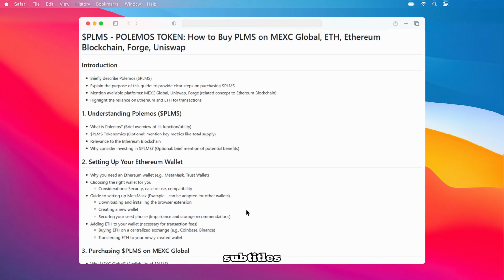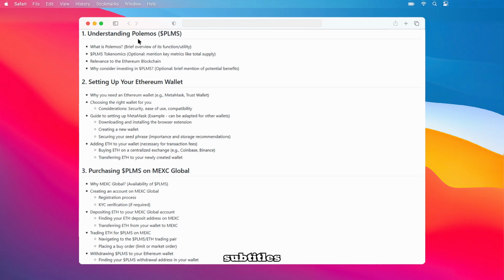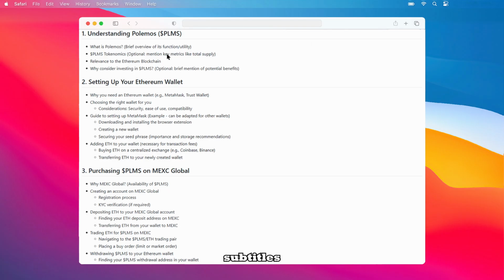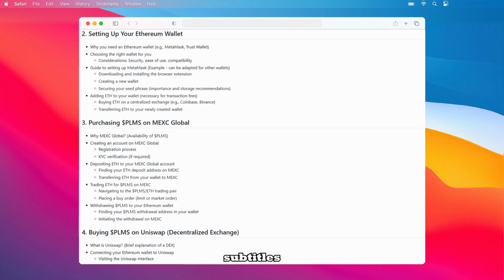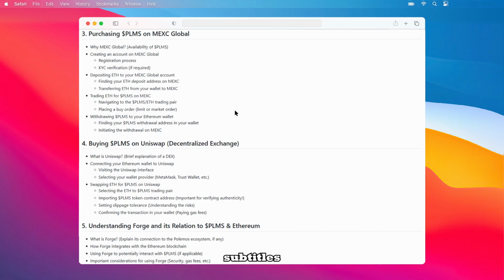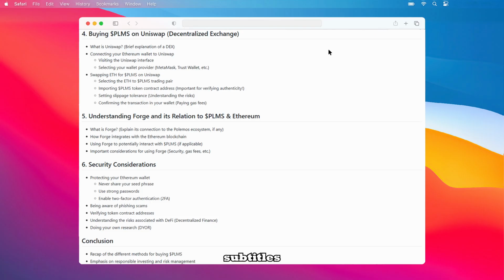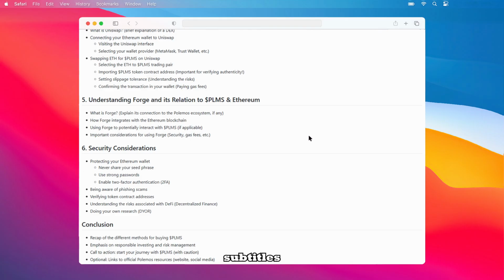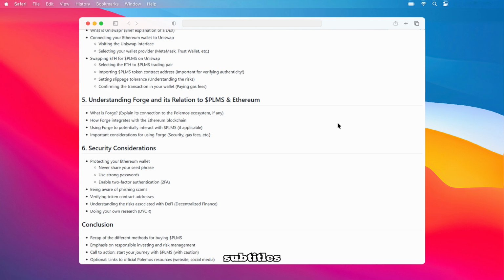$PLMS — HOW TO BUY POLEMOS TOKEN CRYPTO COIN on MEXC, UNISWAP, ETH, ETHEREUM